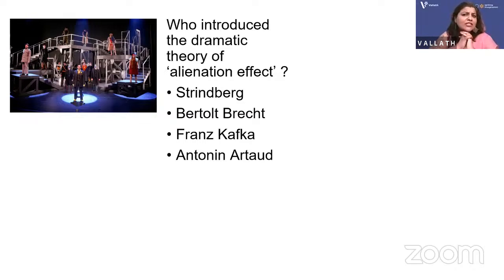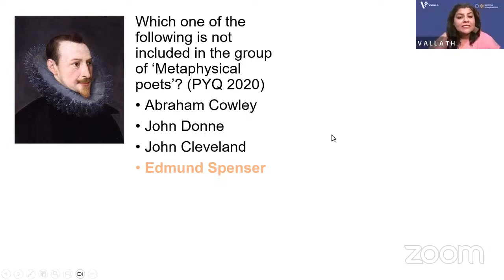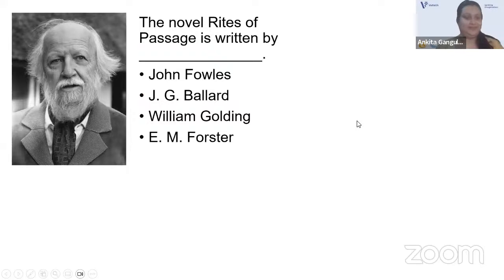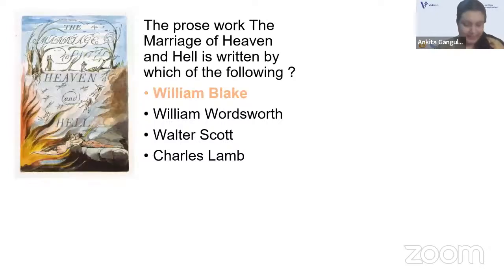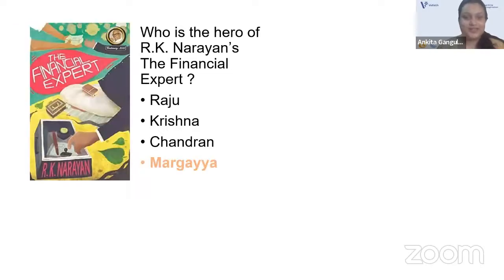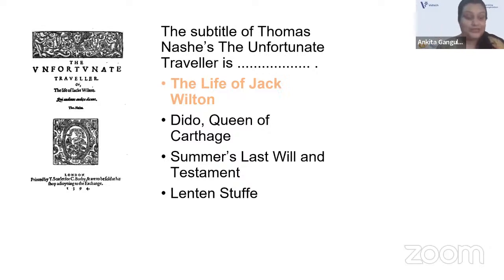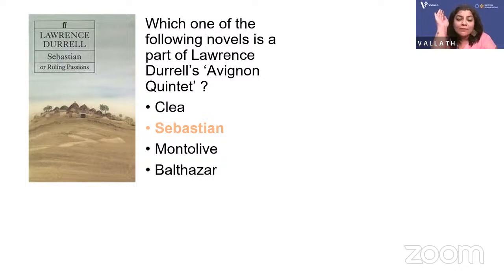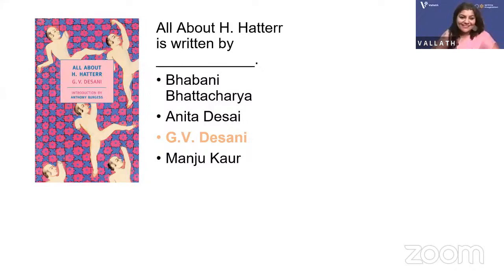MH SET Practice Day 6 | Dr Kalyani Vallath | Ankita Ganguly| 25 Feb 2024